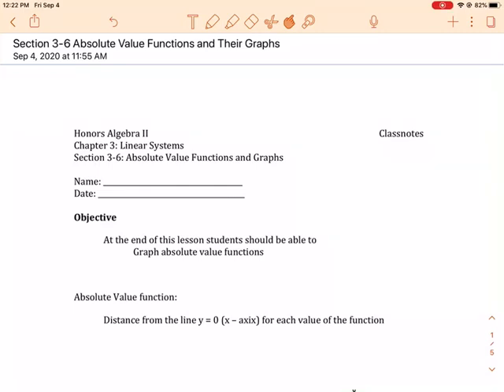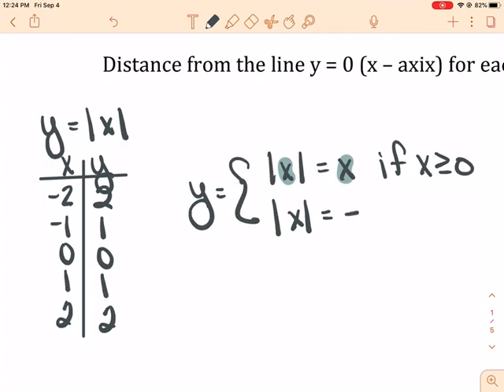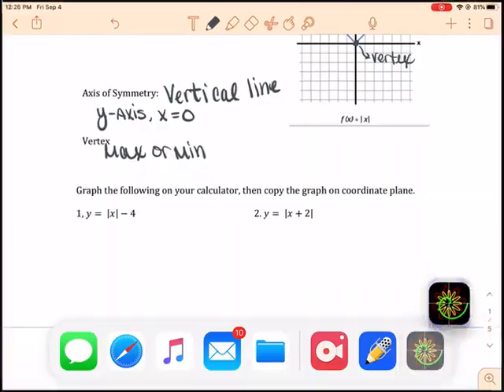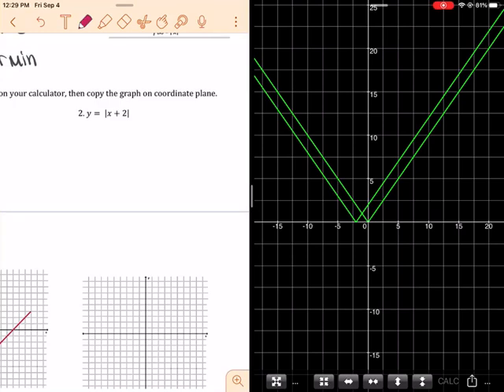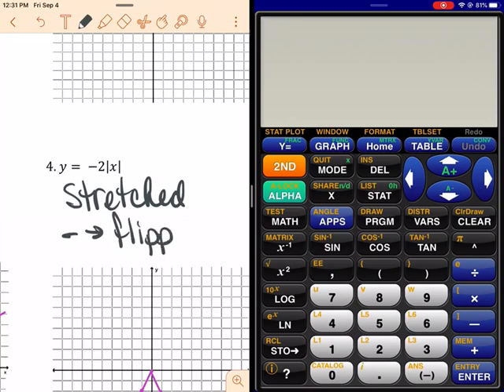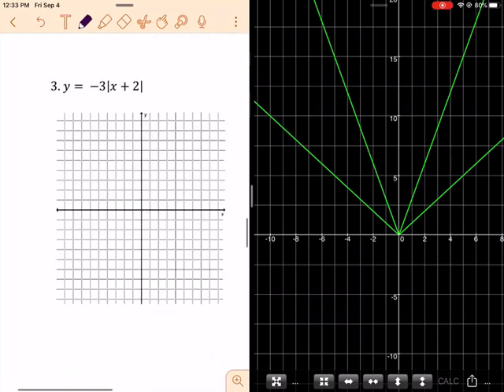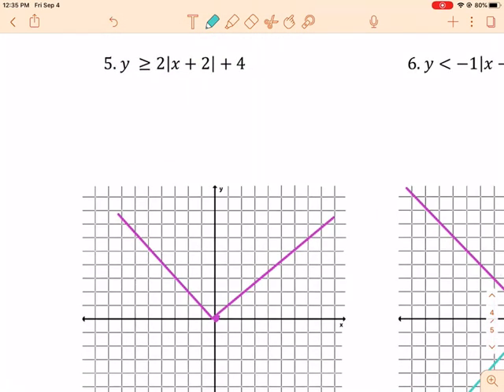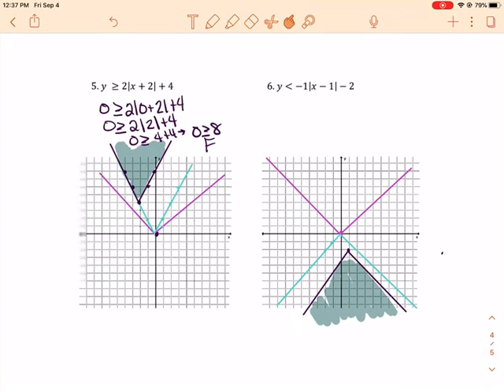Section 3 6 Absolute Value Graphs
Graphing Absolute Value equations with transformations